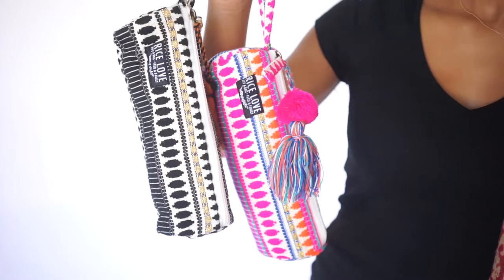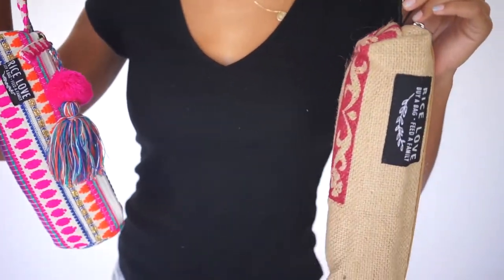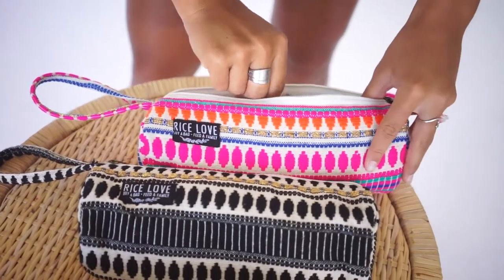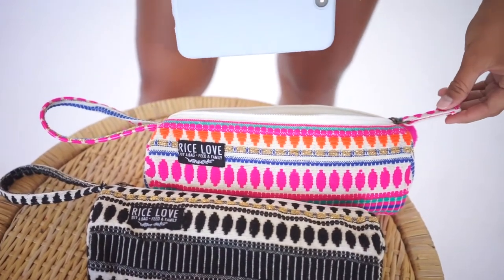Rice Love Zipper Pouch